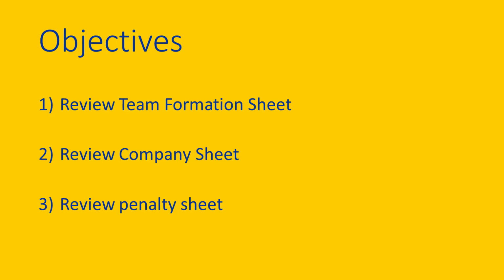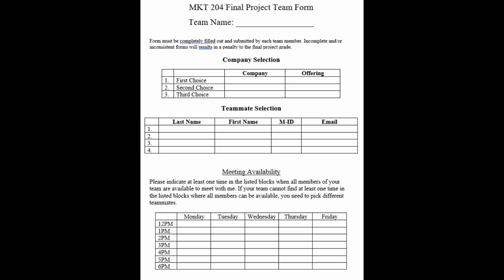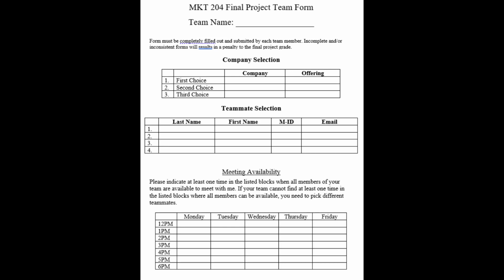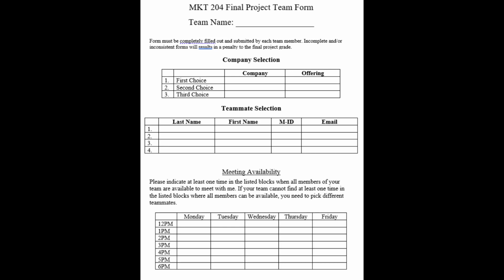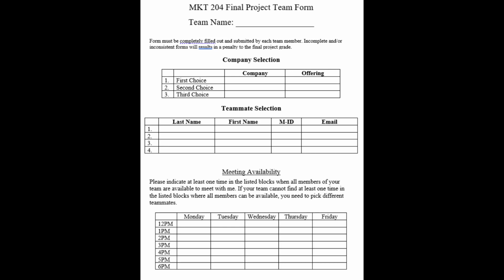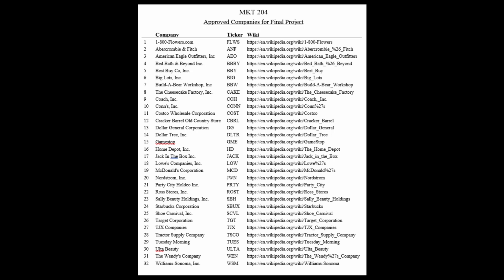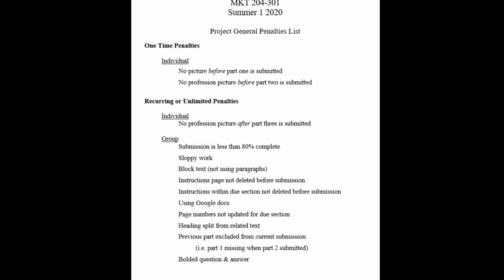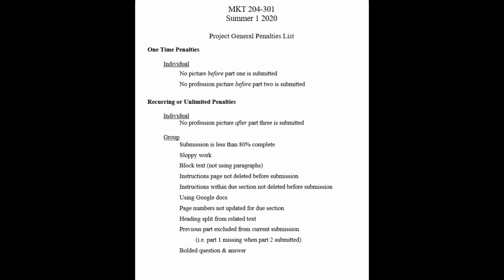Final Project - Step 1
A review of step 1 of the final project.

Table of Contents:

00:00 - Introduction
00:11 - Objectives
00:20 - Team Sheet
01:46 - Companies
02:10 - Penalties